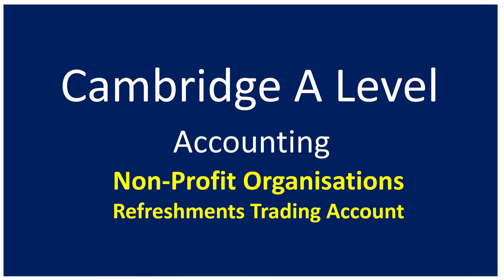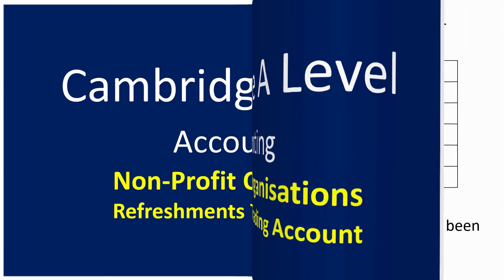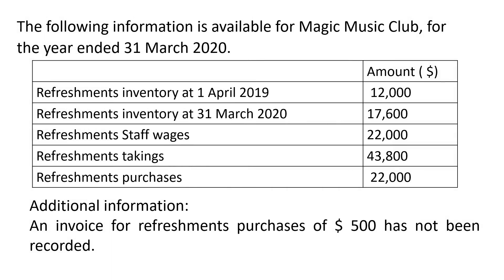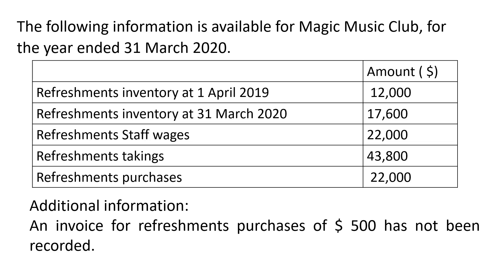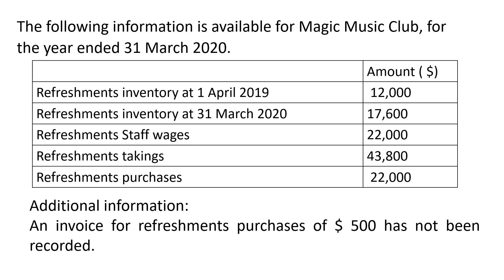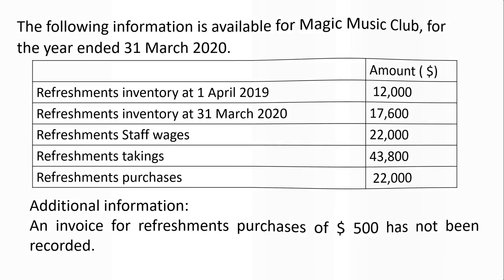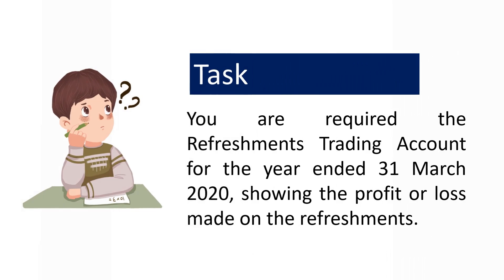Cambridge IGCSE/A Level Accounting -Non Profit Organisation Trading Account Exercise!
Unit: Non-Profit Organisations
Topic: Refreshments Trading Account
Objective: To understand how to prepare a Trading Account
Exercise 1: Magic Music Cub is an amateur music club conducts performance every weekend for the local residents. The club secretary has provided the following information for the year ended 31 March 2020.
Refreshments inventory at 1 April 2019 $ 12,000
Refreshments inventory at 31 March 2020 $ 17,600
Refreshments Staff wages $ 22,000
Refreshments takings $ 43,800
Refreshments purchases $ 22,000
Additional information:
An invoice for refreshments purchases of $ 500 has not been recorded.
You are required  to prepare the Refreshments Trading Account for the year ended 31 March 2020, showing the profit or loss made on the refreshments.